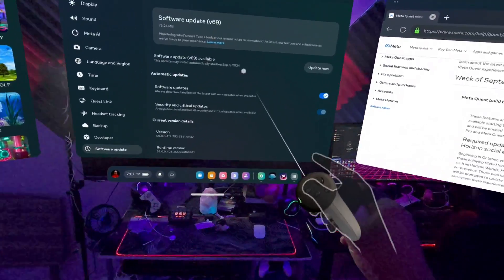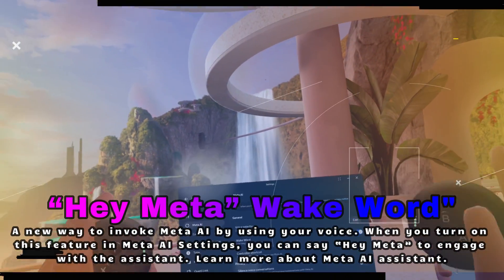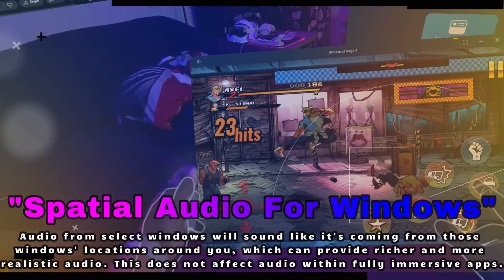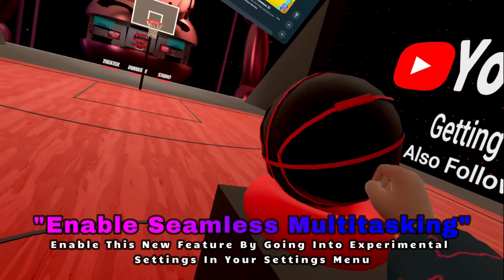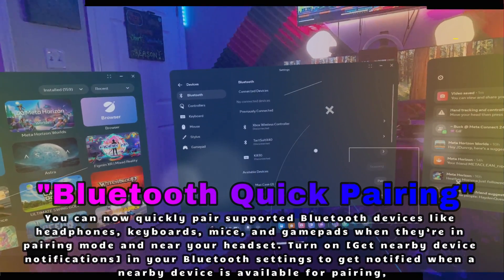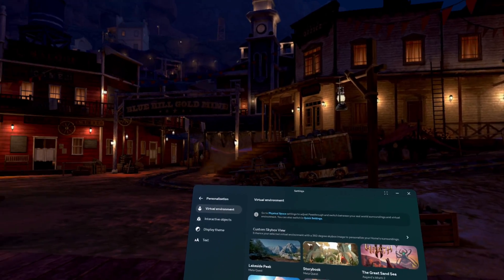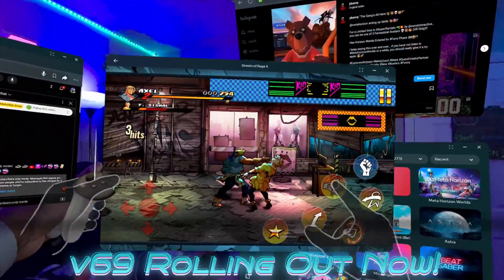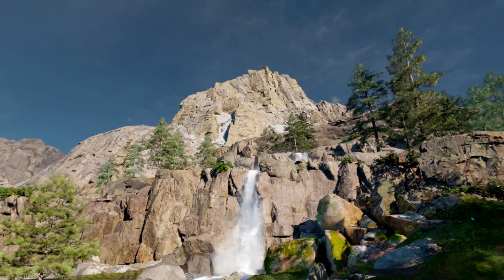The QUEST 3 Truly Is A SPATIAL COMPUTER! | New Update DEEP DIVE! | v69 Is Here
The Meta Quest v69 update is finally here, and it’s turning the Quest 3 into a true spatial computer! 🕶️ In this deep dive, JDun and JoyReign take you through all the exciting new features coming to Quest 2, Quest 3, and Quest Pro. With this update, seamless multitasking allows you to open up to three windows while staying fully immersed in VR—perfect for browsing, watching videos, or chatting with friends, all at the same time! 🎮✨ Plus, the new “Hey Meta” wake word makes it easier than ever to interact with Meta AI hands-free, transforming the way you navigate and control your headset.

But that’s just the start! The v69 update brings spatial audio for windows for a more realistic sound experience, Bluetooth quick pairing for devices, and even the ability to completely remove unwanted apps from your library. Plus, Horizon’s new Oceanarium environment is here, offering an immersive underwater escape. Don’t miss out—this update is packed with enhancements designed to take your Meta Quest experience to the next level. Let's DIVE IN 🌊🐋!

BOBO VR M2 Pro (Headstrap)
LOGITECH G333 VR In Ear Headphones
LOGITECH G PRO Gaming Headphones
Kiwi Controller Grips For Quest 2
Hard Case

This video is Relevant For Anyone Searching For...